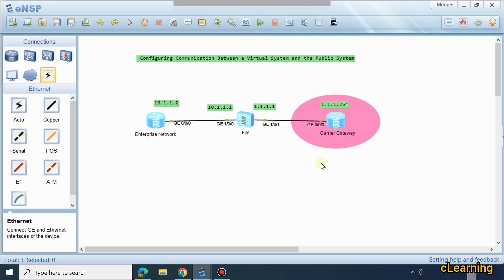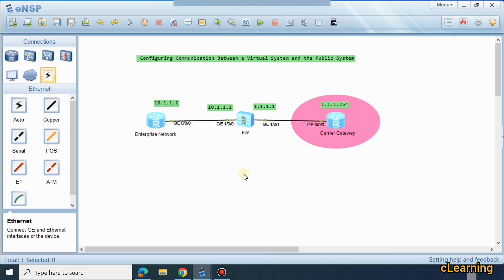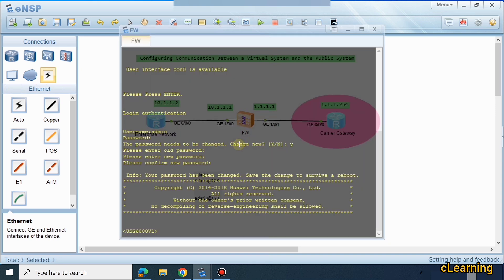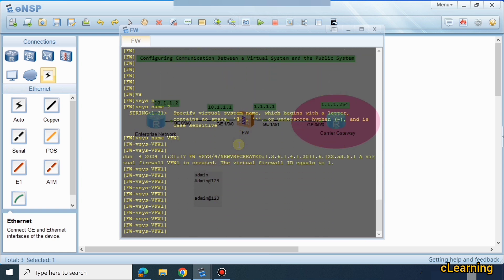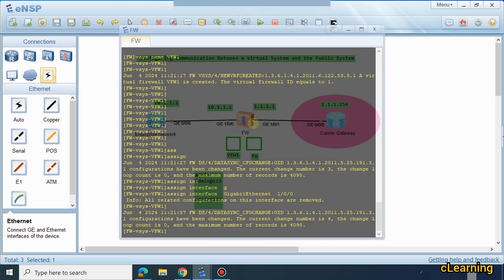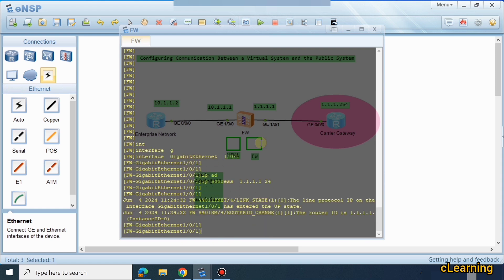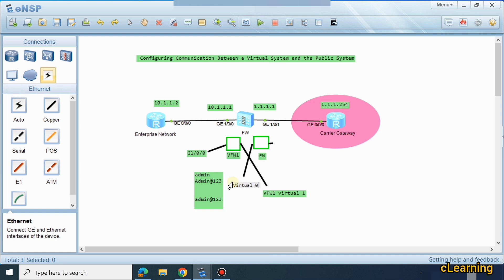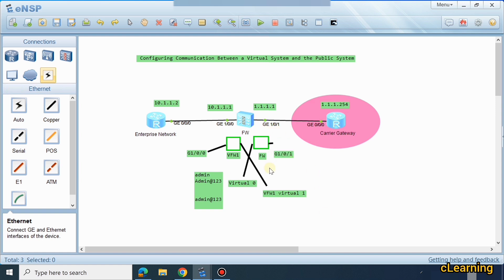How to Configure Firewall Virtual Systems on Huawei: Step-by-Step Tutorial PART 1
Virtual systems enable Huawei firewalls to implement virtualization in the following aspects: Device resource virtualization: The administrator can allocate exclusive software and hardware resources to each virtual system and limit the resource quota.